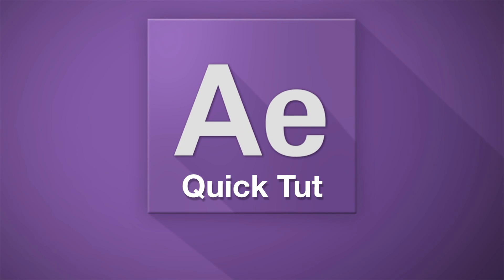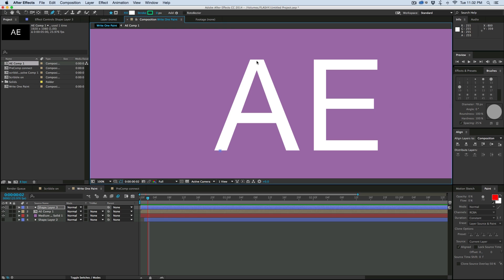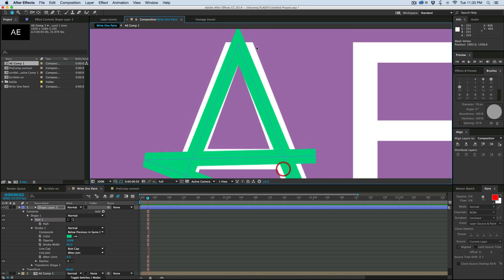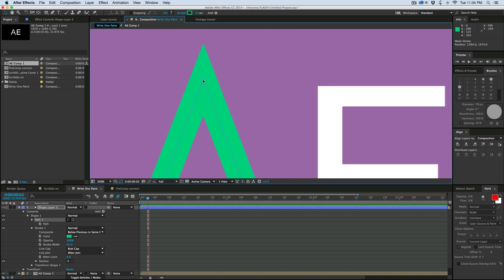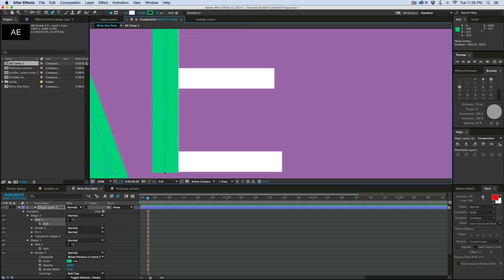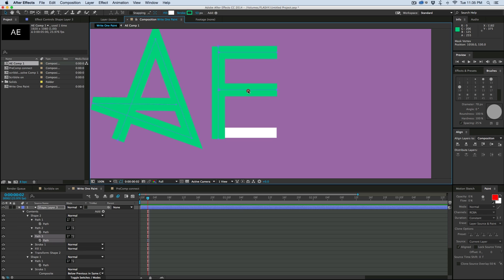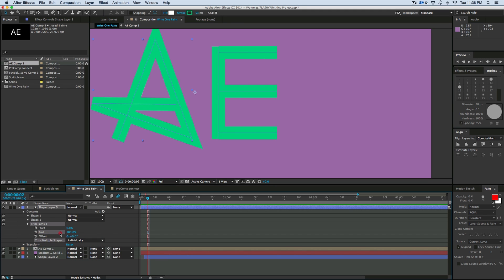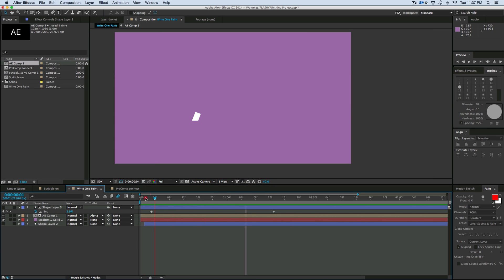create writing fonts with shape layers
This after effects tutorial shows you how to create writing fonts with shape layers.  Its not too hard, but I think it creates a better look then if you tried to do this by just using the paint brush.  Enjoy.